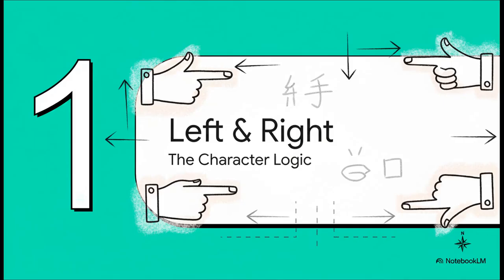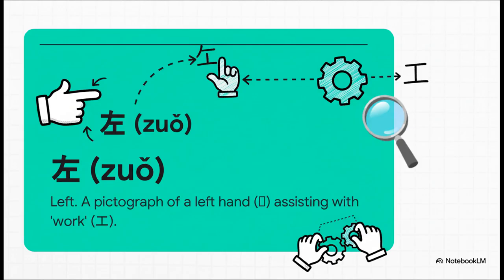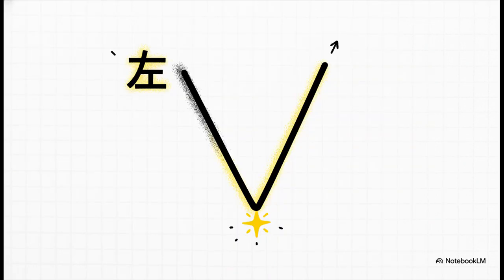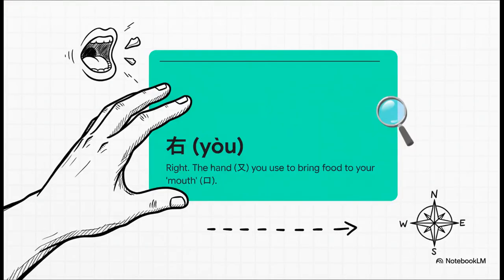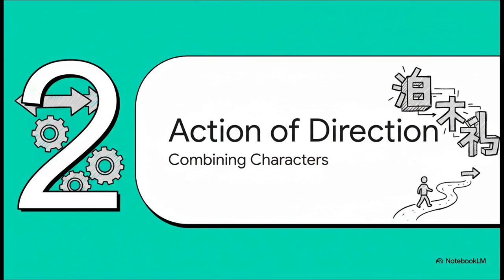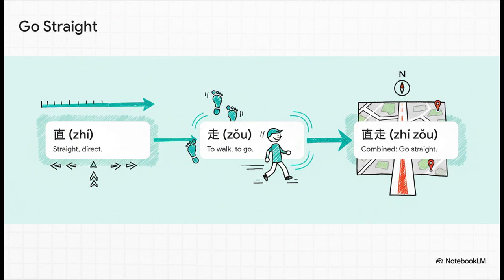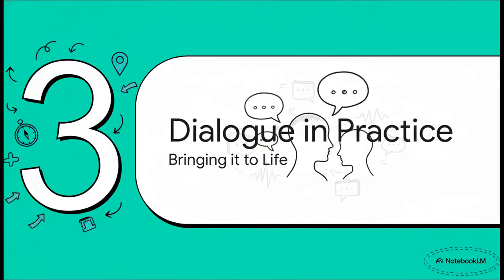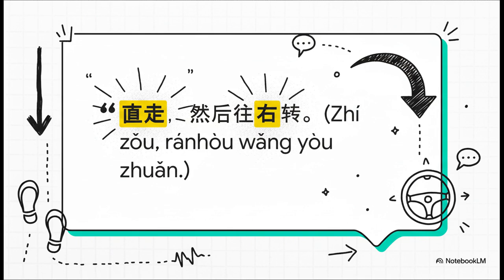Mandarin Languages Week 9 Part 5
The provided document serves as an introductory guide for mastering basic navigation in a Mandarin-speaking environment. It highlights three fundamental terms used to communicate spatial movement: turning left, turning right, and moving straight ahead. By focusing on these essential directional commands, the material equips learners with the necessary vocabulary to both provide and follow pedestrian instructions. This concise reference is designed to simplify wayfinding by breaking down complex travel into simple, manageable actions. Ultimately, the text functions as a practical tool for anyone looking to improve their functional language skills related to travel and location.